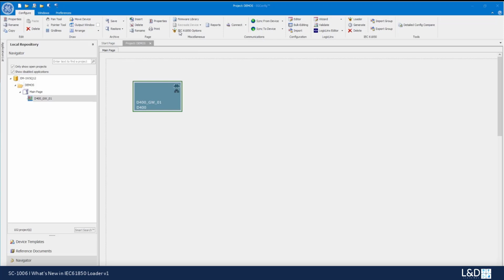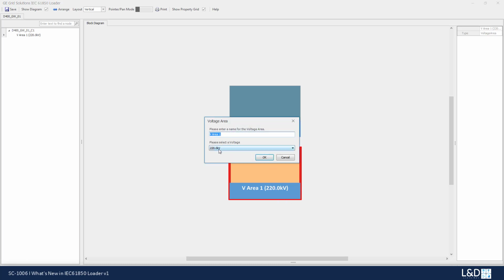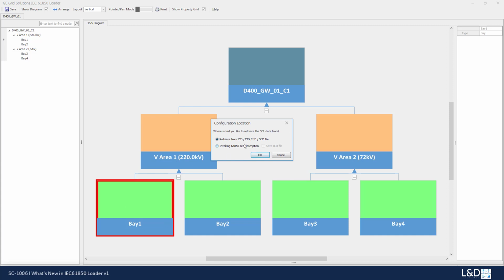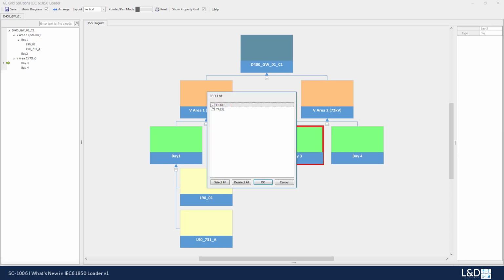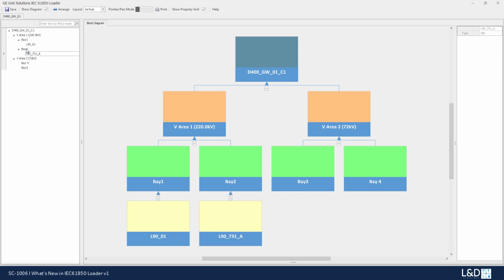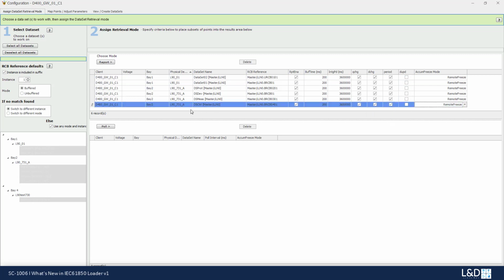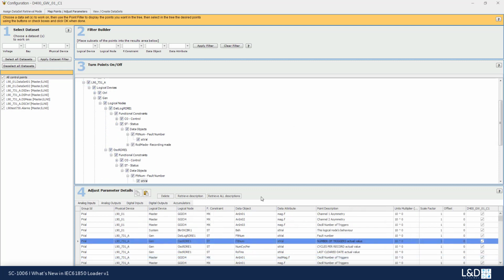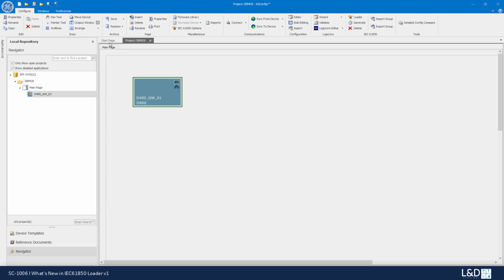SC-1006 l What's New in IEC61850 Loader v1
Covered in this video is what's new in the IEC61850 Loader.